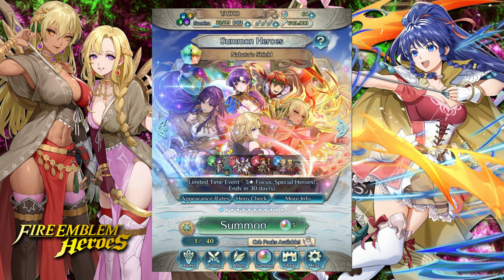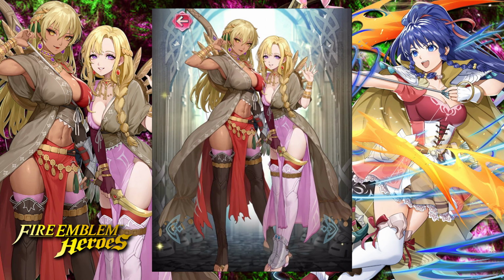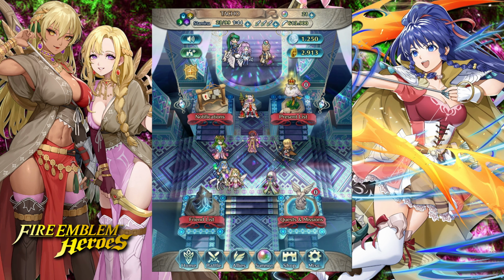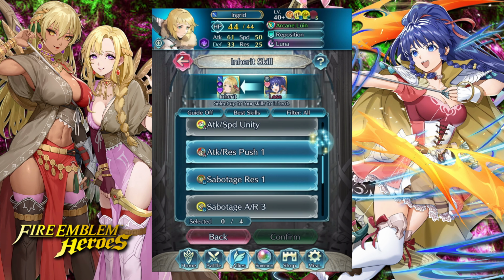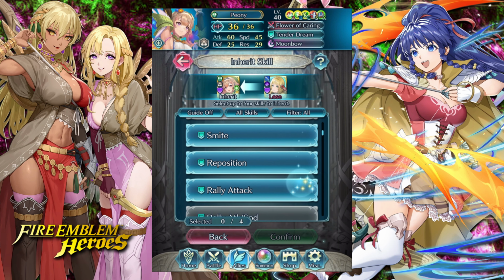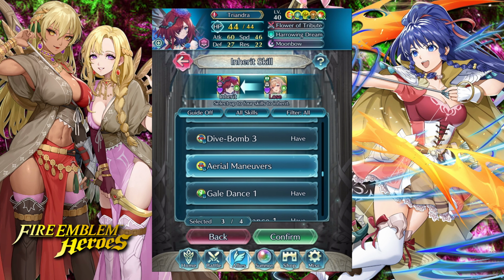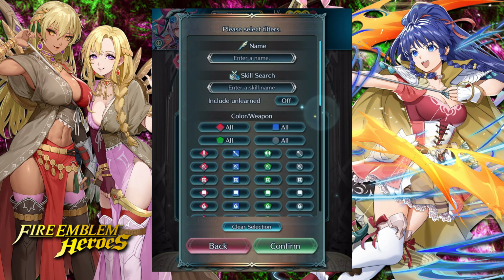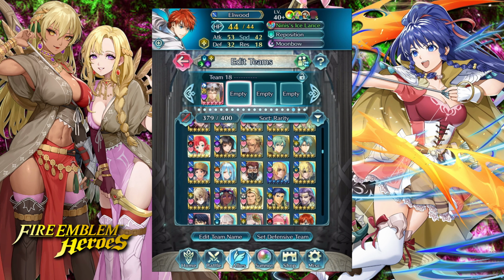AAAAAAAAAAAAAAAAAAAAAAAAAAAAAAAAAAAAAAAAAAAAAAAA [Fire Emblem Heroes]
AAAAAAAAAAAAAAAAAAAAAAAAAAAAAAAAAAAAAAAAAAAA